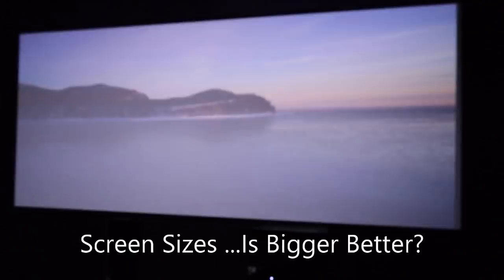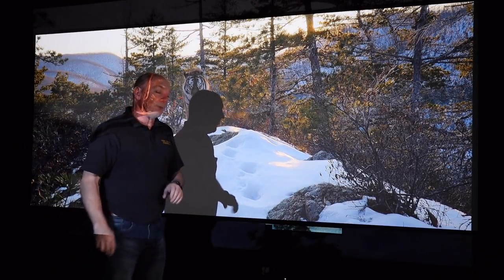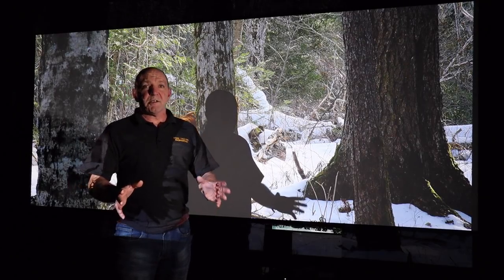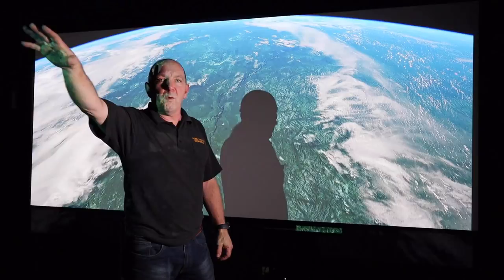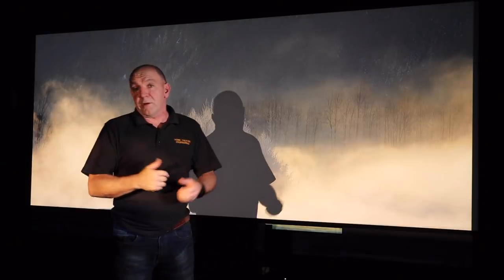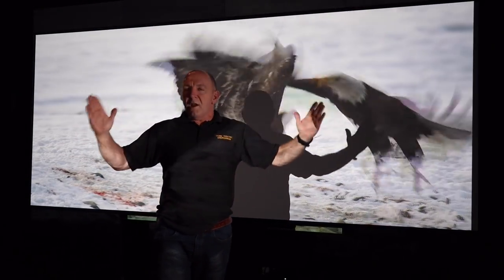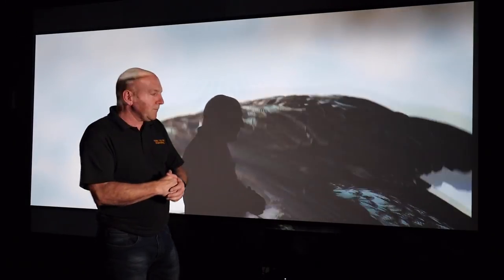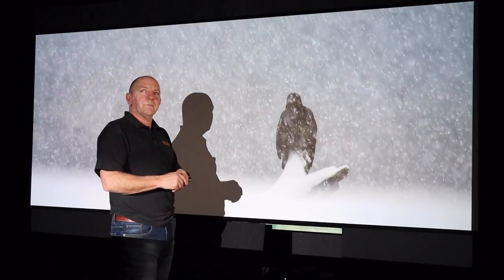Is Bigger Always Better ? Home Theatre Engineering Talks Screen Size.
Hi  today we talk about screen size. Is bigger better? A few thoughts on what it means to have a big one! Or Not!

Best book on audio is Sound Reproduction
Trying to understand HDR - read this

These are great projector mounts
QualGear PRB-717-WHT Universal Ceiling Mount Projector
QualGear PRB-717-Blk Universal Ceiling Mount
Hi Grade Projector Mount - Chief RPMAU Projector Ceiling Mount with Keyed Locking

 • Black Clipping
 • White Clipping
 • Color Bars
 • Color Clipping
 • Sharpness & Overscan